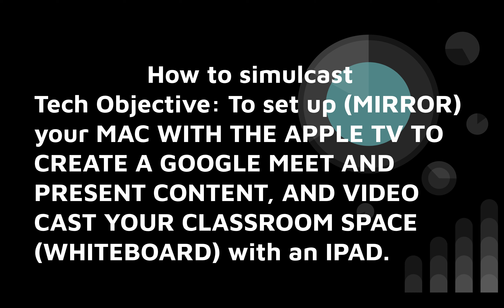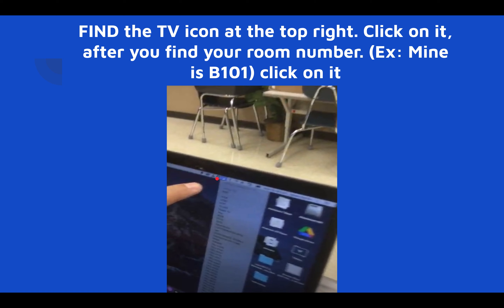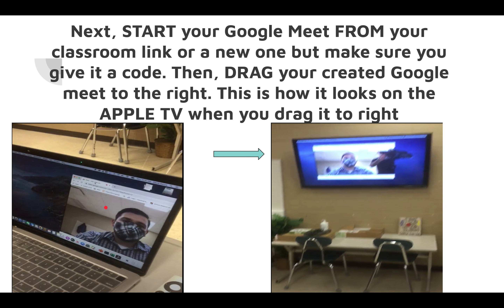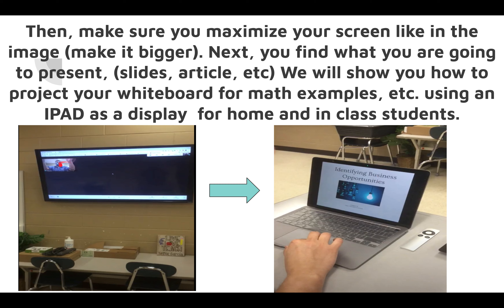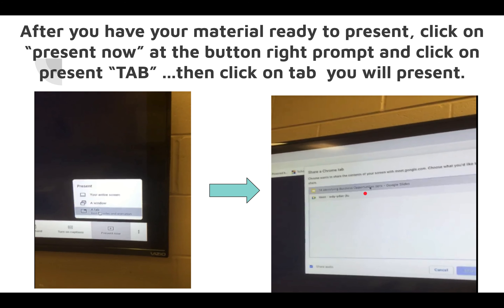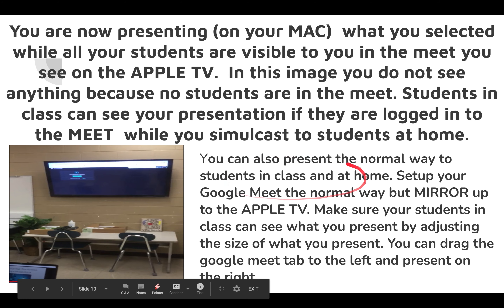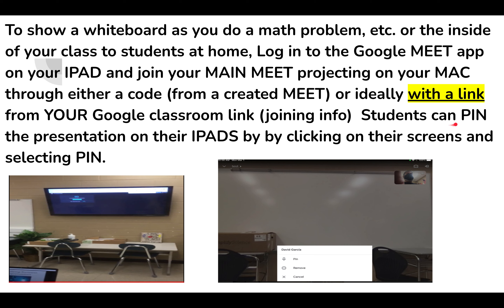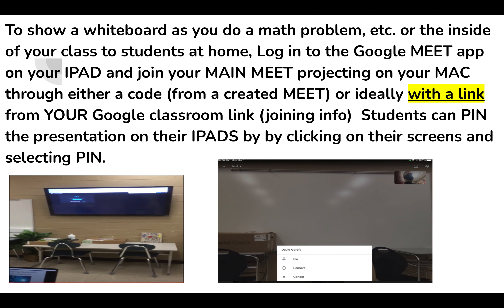How to use a MAC AIR with an IPAD to simulcast a Google MEET to home students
How to simulcast
Tech Objective: To set up (MIRROR) your MAC WITH THE APPLE TV TO CREATE A GOOGLE MEET AND PRESENT CONTENT, AND VIDEO CAST YOUR CLASSROOM SPACE (WHITEBOARD) with an IPAD to students in class and at home.